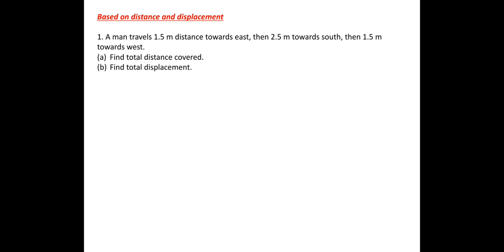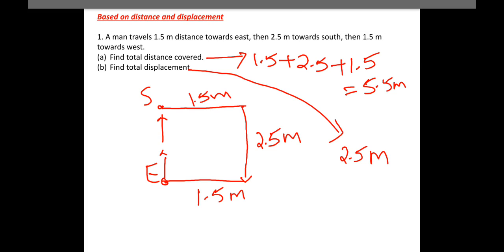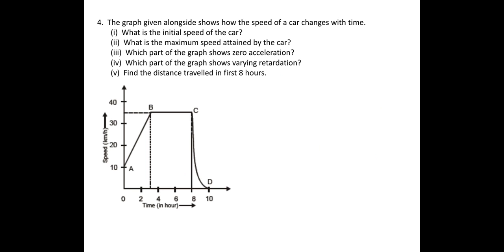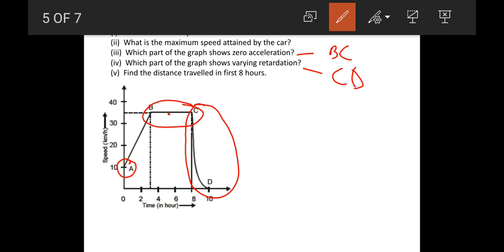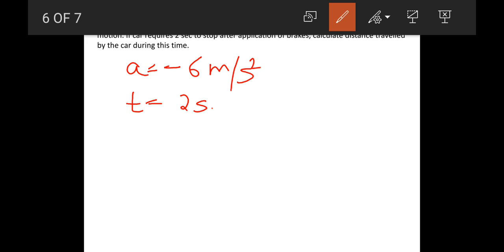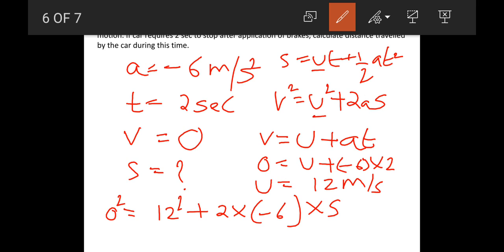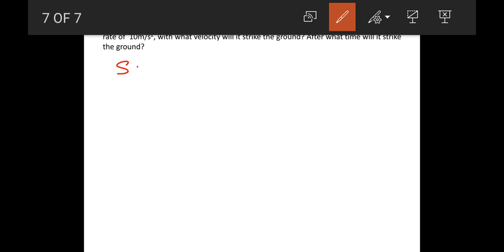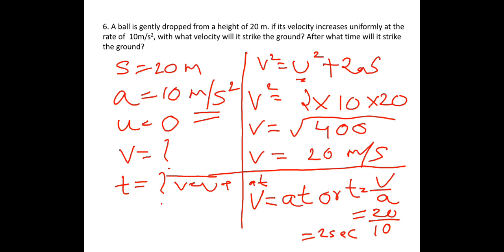Numericals revision _Ch8